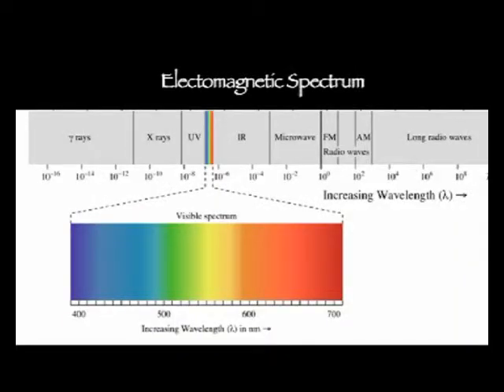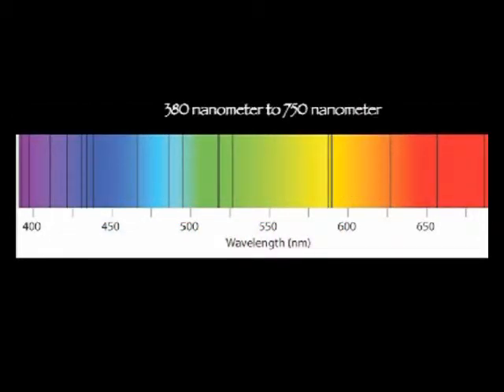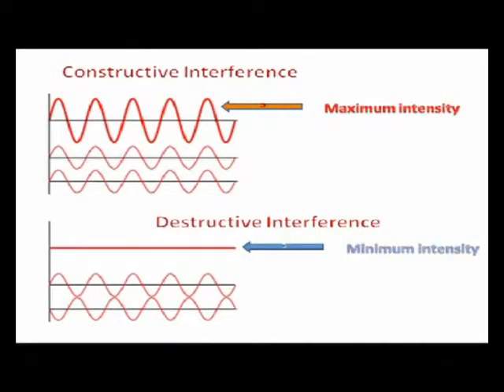Physics of Colours by Dr. G. Sahaya Baskaran, Andhra Loyola College, Vijayawada-8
Deals with the Physics of Colours. It also proposes a new mechanism for empowering the visually challenged to feel the presence of colors.